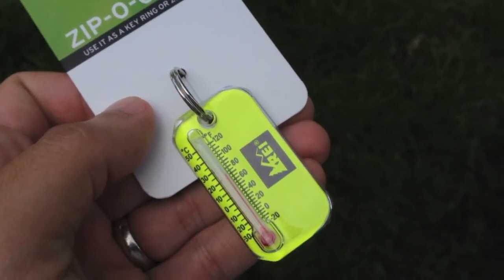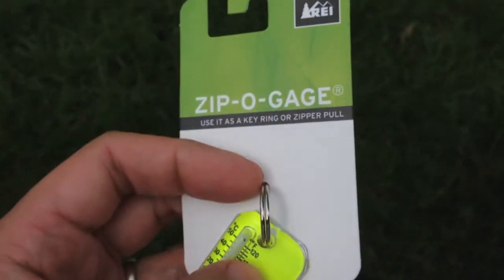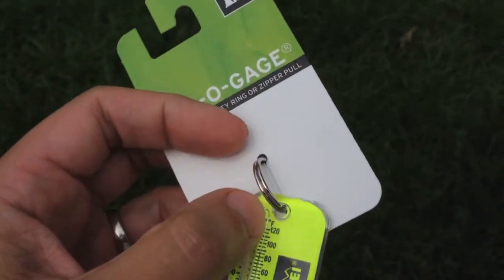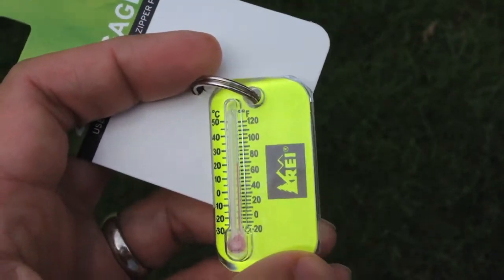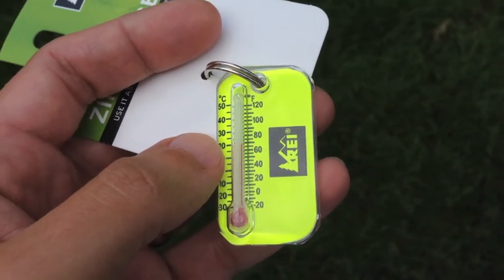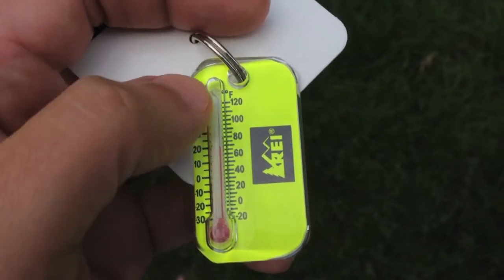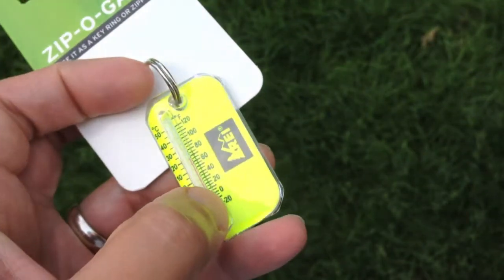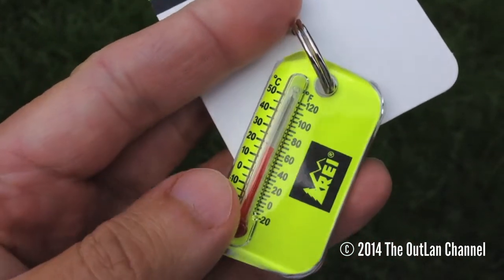Gear Review: REI® Zip-O-Gage® Thermometer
The REI® Zip-O-Gage® Thermometer is a must-have addition to your outdoor gear stash.  Its simple but effective purpose is to keep you always informed of the temperature, no matter where you are or when.  It works great anytime--from the heat of summer to the cold dead of winter.